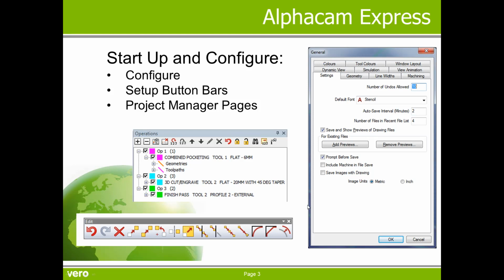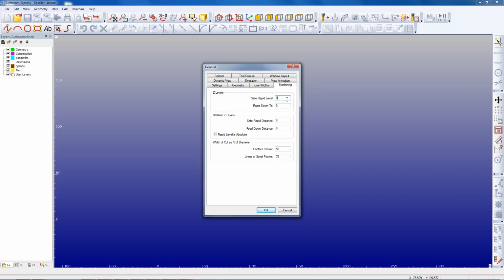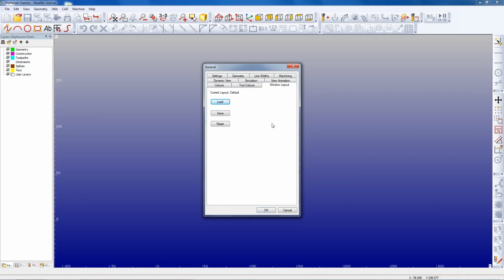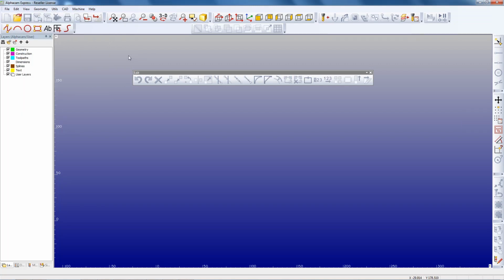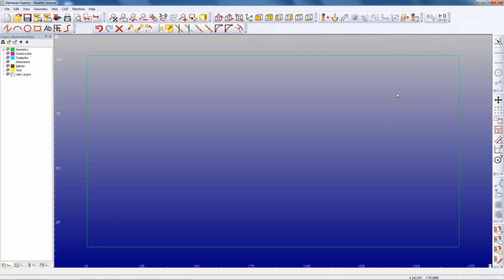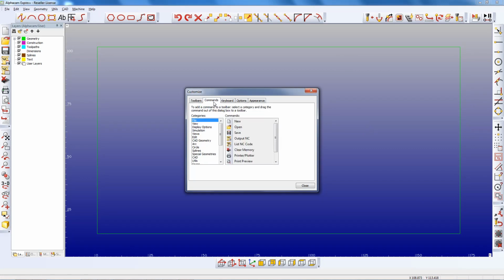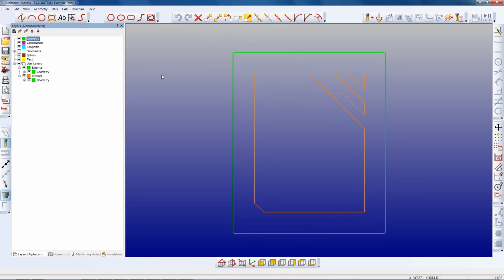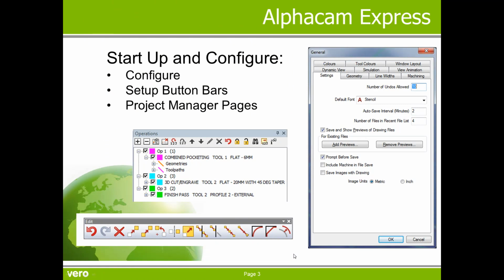1# Start Up and Configure